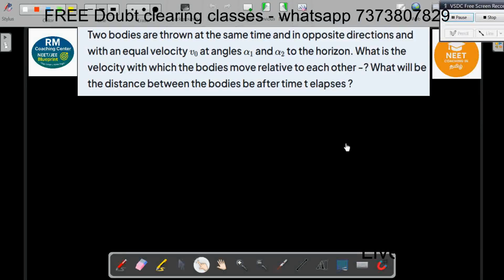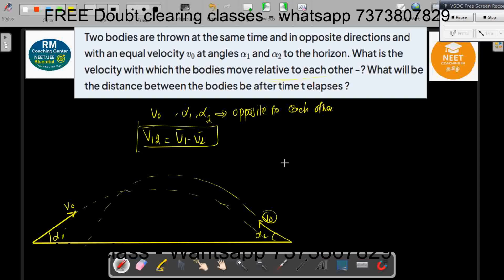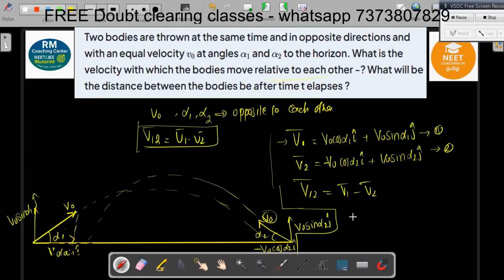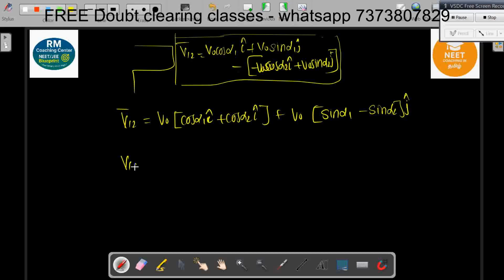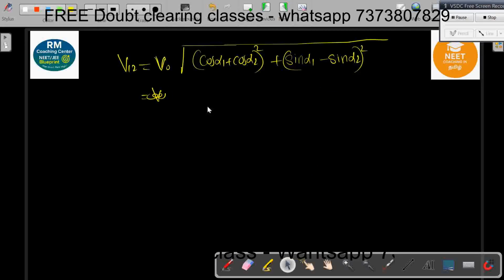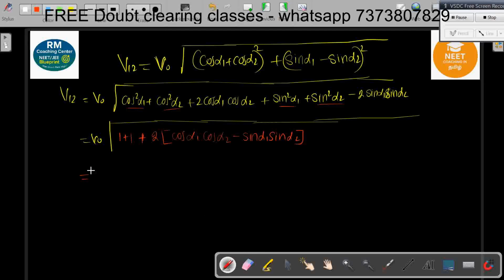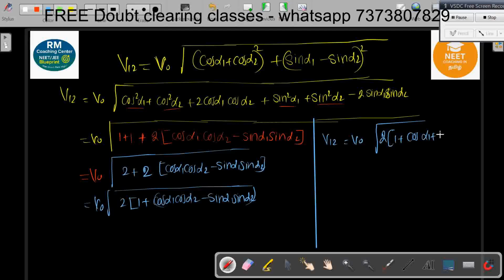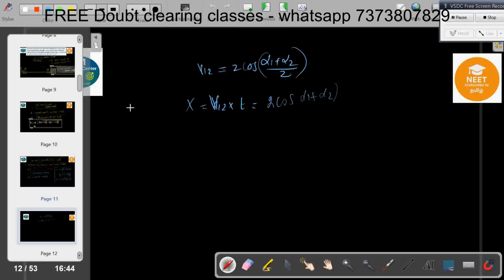Relative Velocity Between Two Projectile | JEE/NEET Physics | Opposite Direction Motion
🔴 LIVE NEET CLASSES – JOIN NOW! 🔴
📚 NEET Coaching for All Subjects
🎯 Live Interactive Classes & Personalized Private Coaching
❓ Doubt-Solving Sessions for Better Understanding

Two bodies are thrown at the same time and in opposite directions and with an equal velocity v0 at angles α1 and α2  to the horizon. What is the velocity with which the bodies move relative to each other -? What will be the distance between the bodies be after time t elapses ?

In this video, we solve an interesting question on relative velocity and displacement between two projectiles thrown in opposite directions with the same speed but different angles (α₁ and α₂). This is a classic problem for JEE & NEET students.

We explain the full concept step-by-step in Tamil and English (bilingual), covering key formulas, velocity vectors, and the final relative distance after time t.

👉 Perfect for NEET Repeaters, JEE Aspirants, and Tamil Medium Students.
🎯 Topic: Relative Motion | Kinematics | Projectile Motion
📌 Language: Tamil + English Explanation